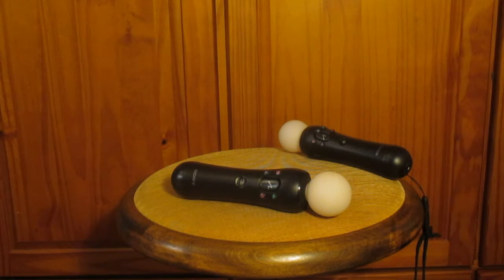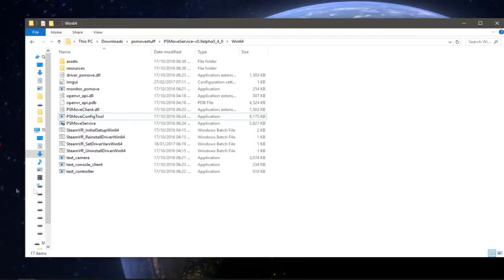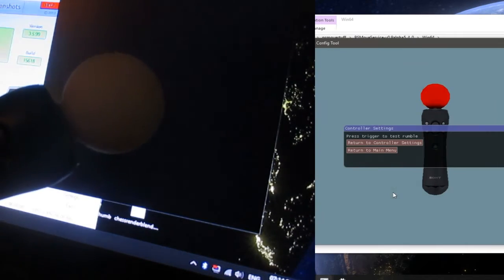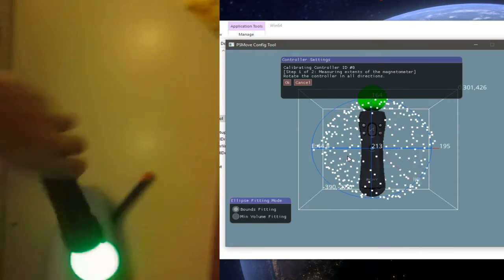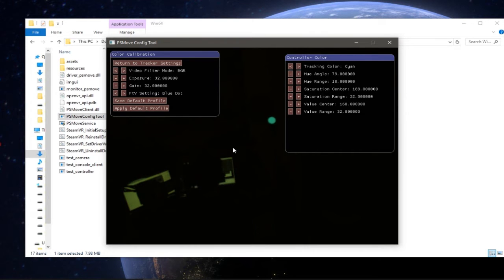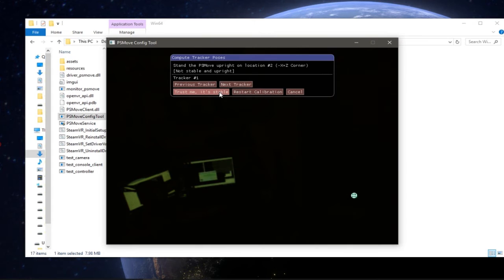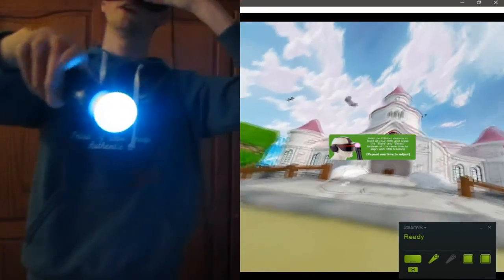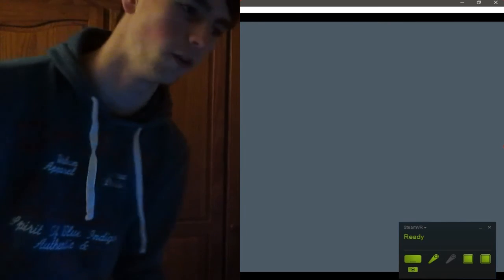How To Use PS Move & Oculus DK2 With SteamVR Motion Controlled (HTC Vive / Oculus Move)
This video is just to get a basic understanding of how to connect playstation move controllers to a PC to make them work in VR with in my example an Oculus Rift DK2. This is not good as a step by step tutorial or anything but if you'd like me to make that let me know

Outro song by: